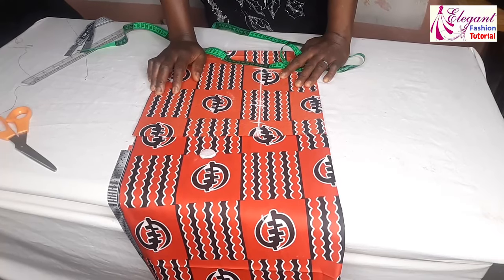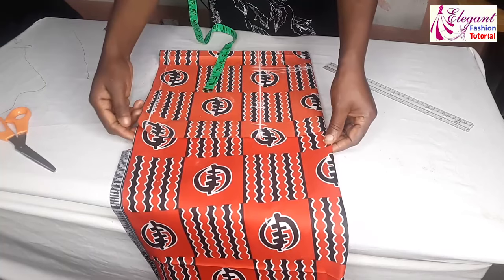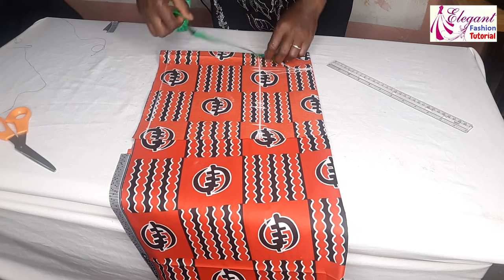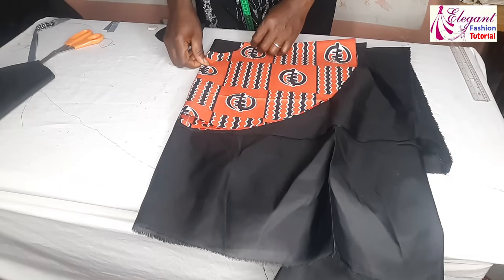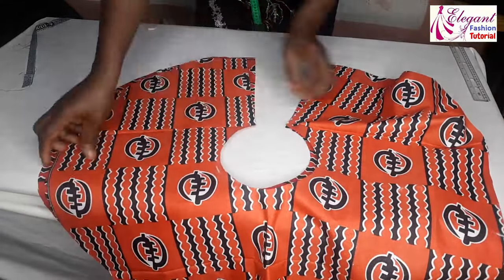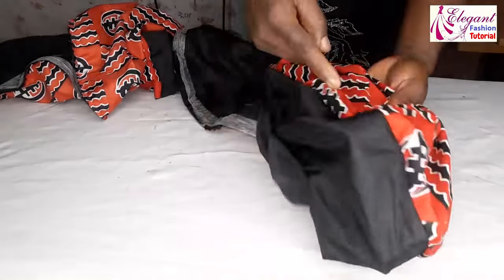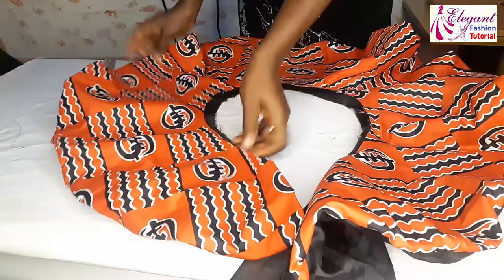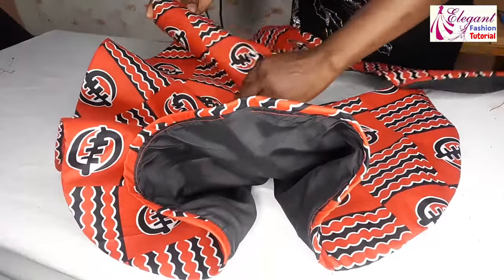Diy how to cut & sew a 720 Degree Peplum perfectly with Crinoline Horsehair Braid to hem flounce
Learn how to cut & sew a 720 Degree Peplum perfectly with Crinoline Horsehair Braid to hem flounce.

How to Cut and Sew 360, 720, 1080 and 1440 peplum and make a beautiful clothe.

Flounce made simple a step by step guide.

Here is a detailed video on how to make a beautiful Flounce. This is a simple sewing project idea, fabric design ideas, easy to make and beginners friendly.